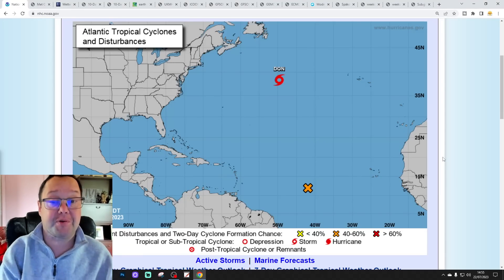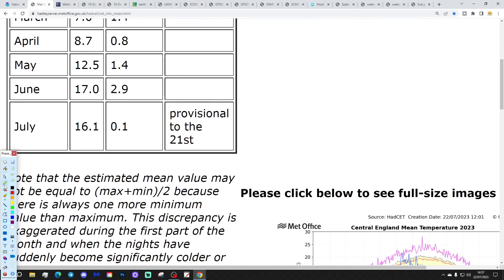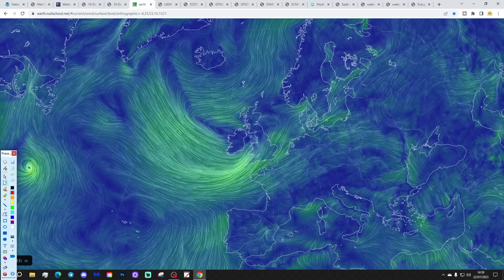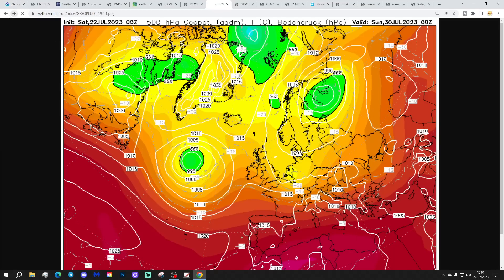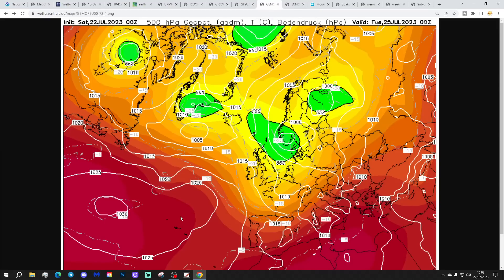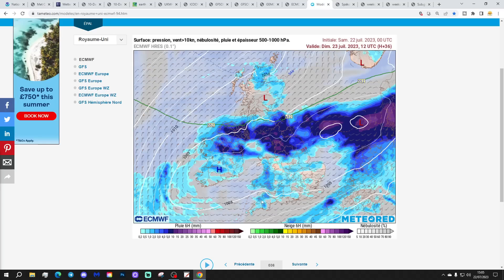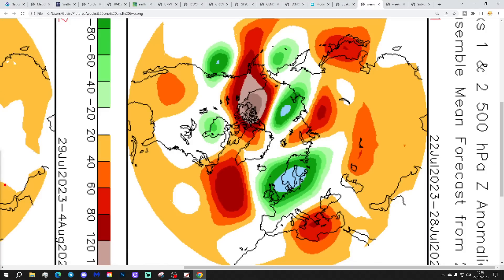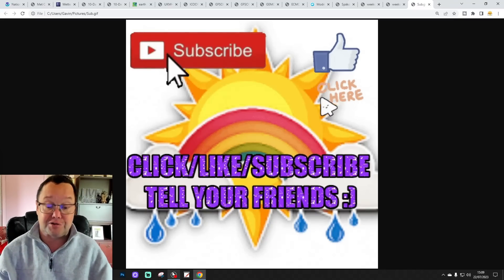Ten Day Forecast: Heavy Rain Lasting Into August???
Hello everyone and thanks for tuning in to today's ten day forecast video. We're going to look at the weather for the next ten to fourteen days. Day ten will take us to the first of August - and we'll be able to extend out beyond that with the extended and ECM ensembles (they run to around a couple of weeks)

Low pressure is bringing a cool and wet weekend to much of the country and the coming week will staying settled with showers or longer spells of rain at times. Looking ahead to next weekend and beyond into the first week of August, low pressure will remain dominant with further spells of rain and showers to come but we may see a trend to something warmer and drier later on into the first week of August. Very uncertain though.

Chapters:
00:00 Intro
00:52 NHC
02:07 Current CET
02:31 GFS Ensembles
03:32 Temp/Precip Anomalies
03:59 Latest Windflow Map
04:20 Chart Data
09:37 EC Precipitation Forecast
10:35 EC Ensemble Clusters
12:01 CFS Weeklies
13:09 Outro

💡  Video Credits: 💡

💡  GWV Links: 💡